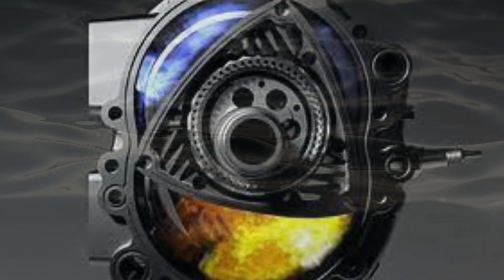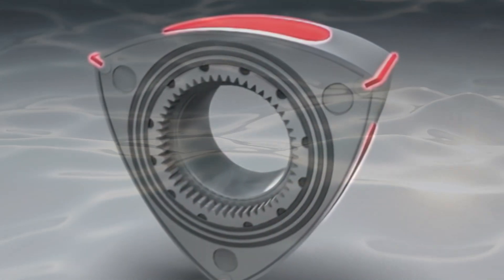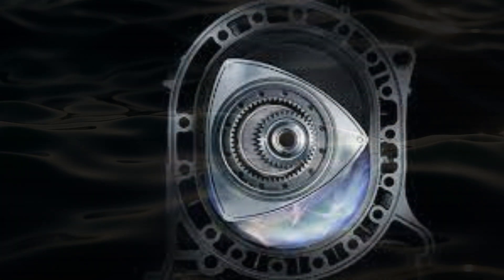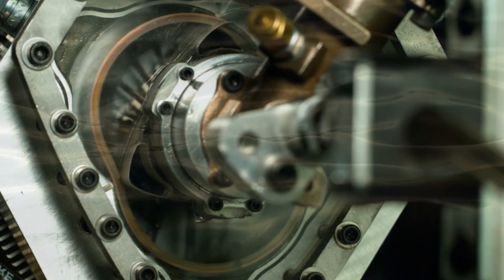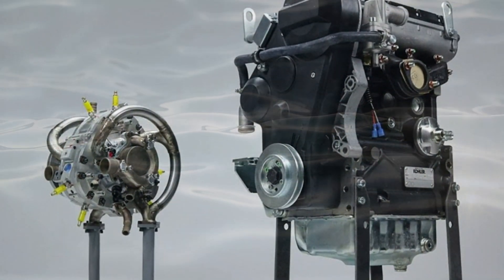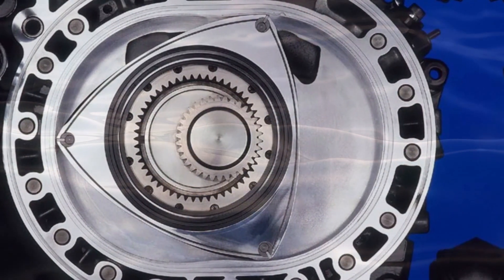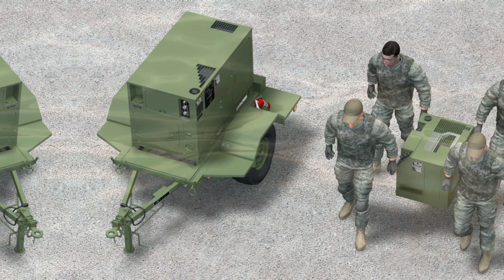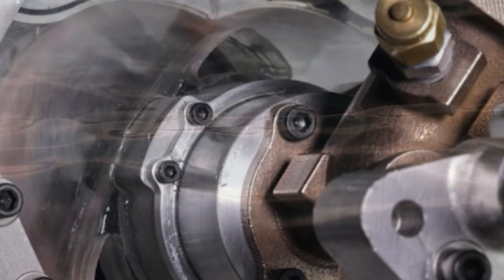5 Times More Power than a Diesel Engine - New Rotary Engine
New Rotary Engine